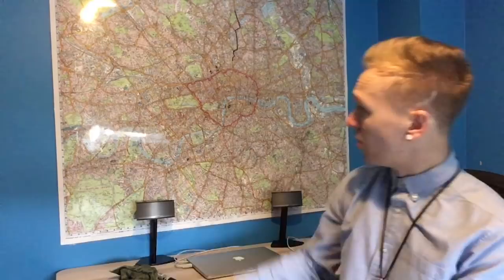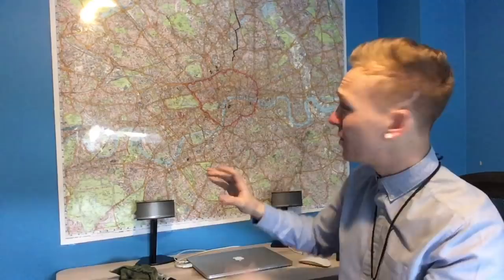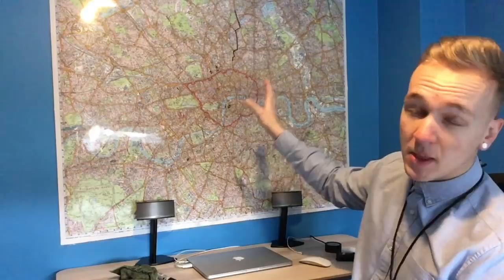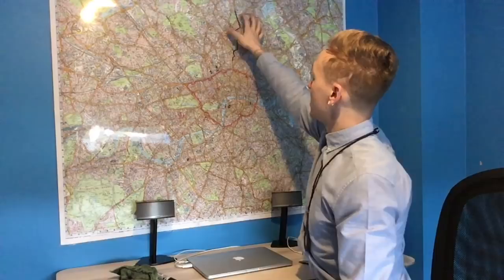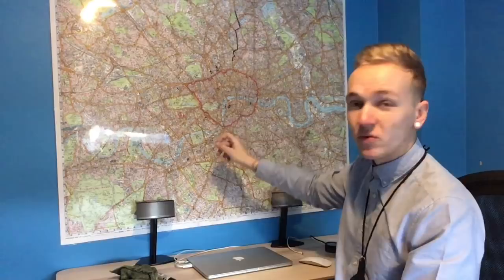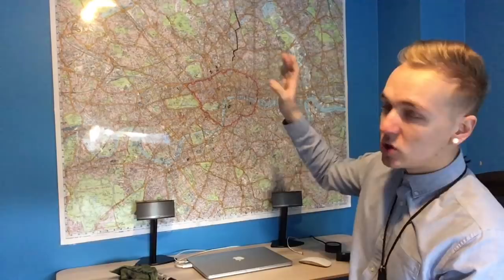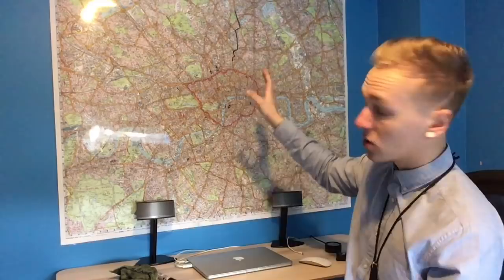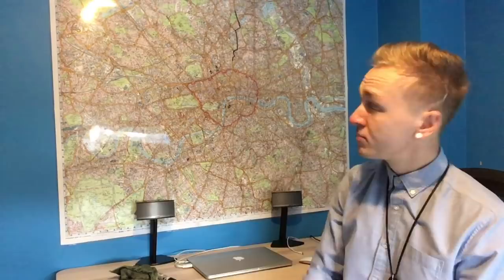How do I learn The Knowledge?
The beginning step of The Knowledge is learning the Blue Books

Purchase My Book on The Knowledge: